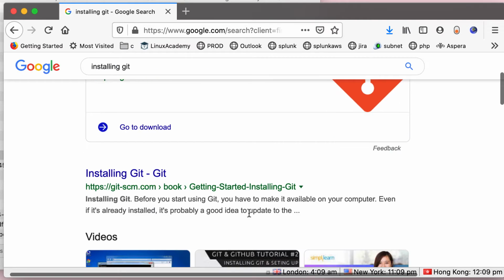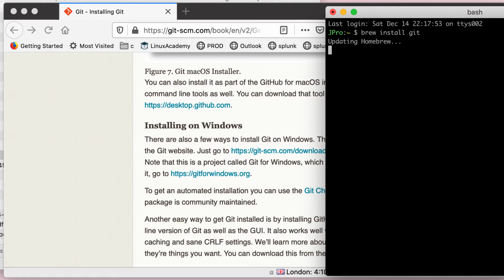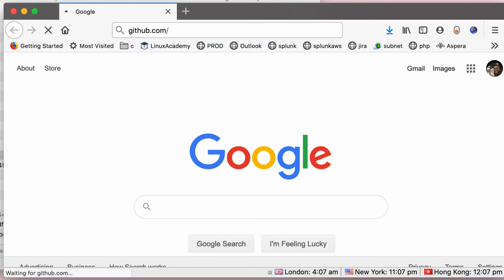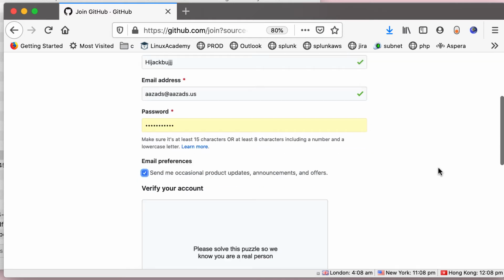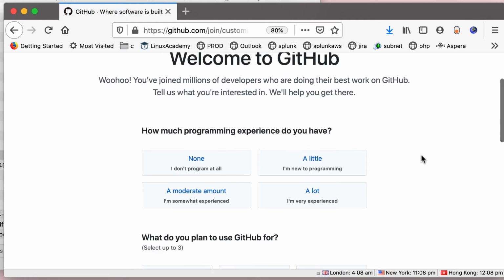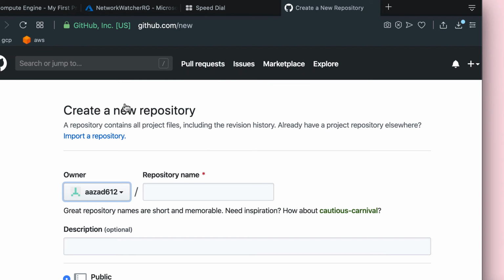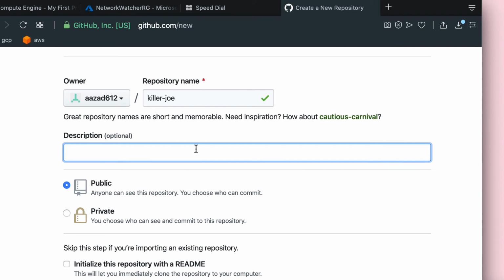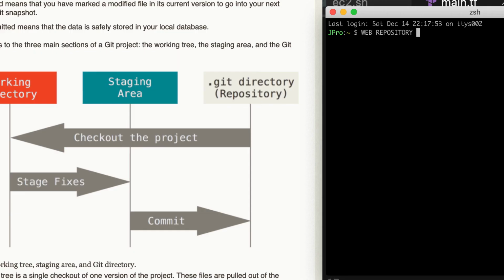2103 - Git - Install Git and Sign up for Github